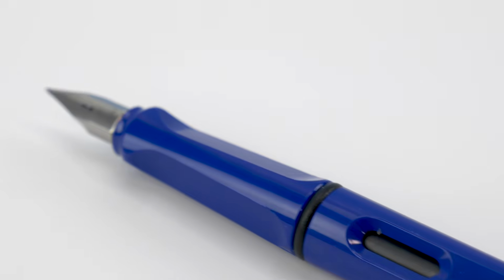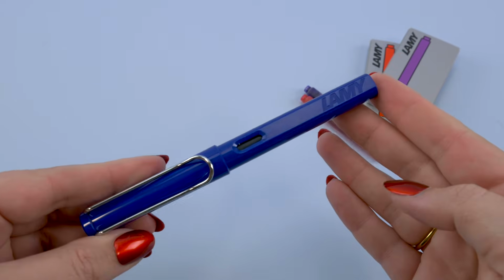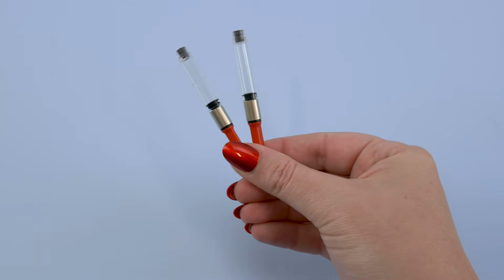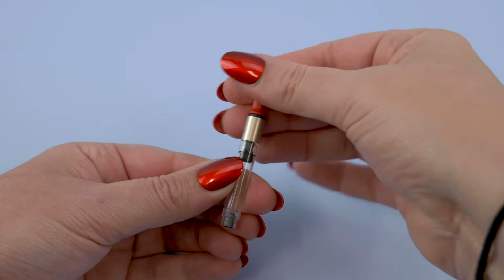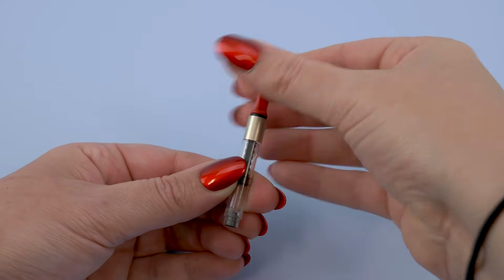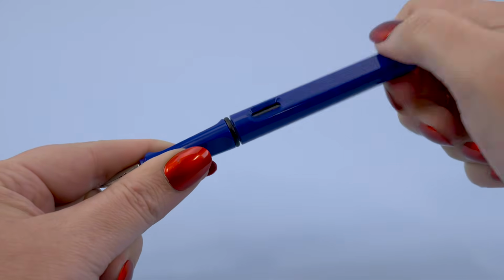How to Replace Ink Cartridges in LAMY Safari Fountain Pens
Curious how to replace the ink cartridge of your LAMY Safari Fountain Pen? It’s as easy as pie! You’ll start by unscrewing the barrel of the pen and removing the empty cartridge from the nib feed. Insert your new cartridge and screw the barrel back; this process will automatically puncture the cartridge into the nib feed. LAMY has several colors of long-lasting ink cartridges to choose from—or you can use the LAMY Fountain Pen Converter to add any bottled ink. To fill the converter, twist the knob counterclockwise to lower the piston to bottom of the cylinder. You’ll then submerge the converter’s open end into the inkwell and twist the knob clockwise to fill. After wiping away excess ink, insert the converter into the nib feed and screw the barrel back on. That’s it! You’re now ready to enjoy your LAMY Safari Fountain Pen. Shop LAMY Safari Fountain Pens and explore even more LAMY drawing supplies